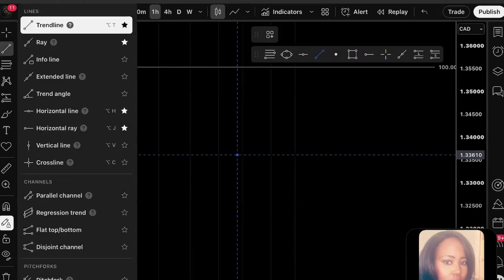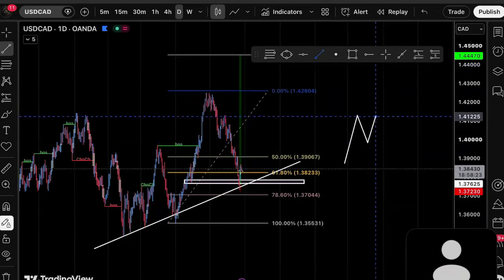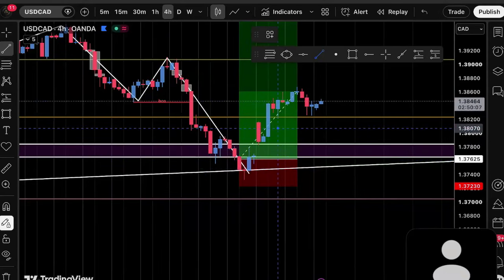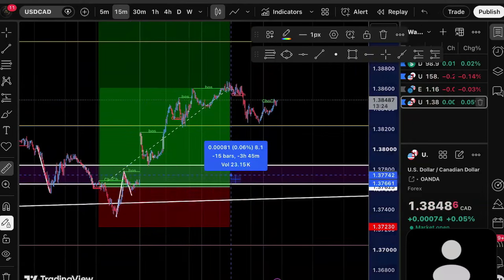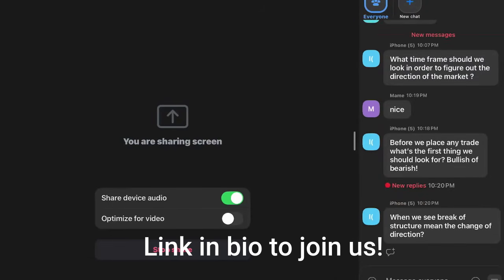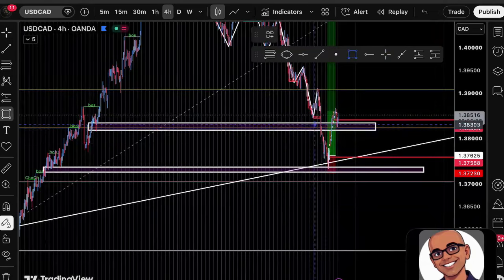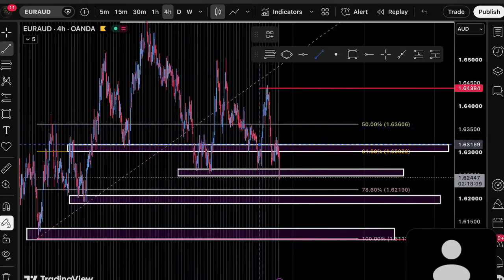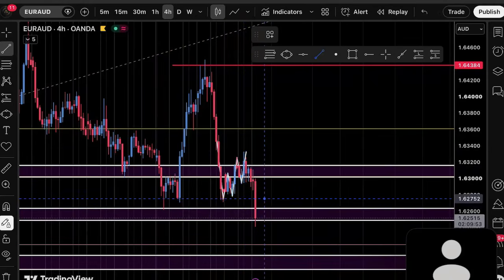The Profitable Trading Strategy Every Beginner NEEDS To Know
Are you searching for a reliable way to boost your trading performance? In this video, we break down the best trading strategy trusted by successful traders around the world. Learn how to identify high-probability setups, minimize risk, and trade with confidence, no matter your experience level.

What You’ll Learn:
The core principles behind the strategy and why it works
Step-by-step guidance for finding and executing winning trades
Real chart examples and practical demonstrations
Proven risk management techniques to protect your capital
Common mistakes to avoid for long-term success

This strategy is designed to be simple, effective, and adaptable to any market, forex, stocks, or crypto. Whether you’re a beginner or an experienced trader looking to refine your skills, this video provides actionable insights you can use right away.